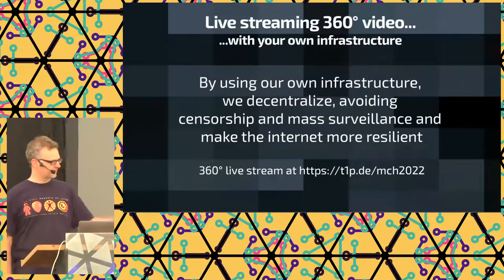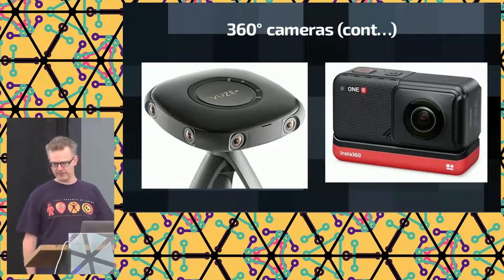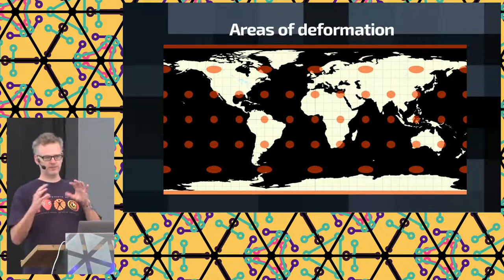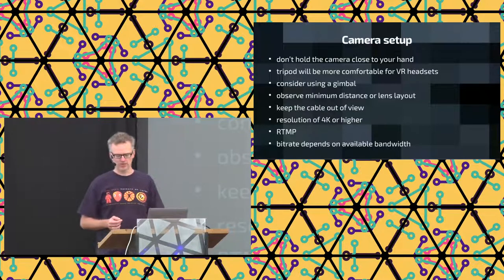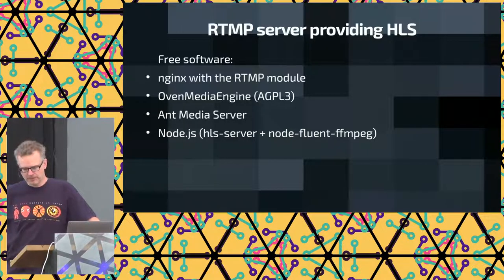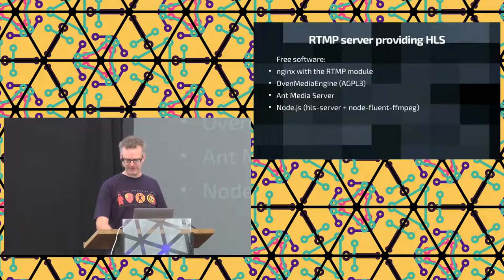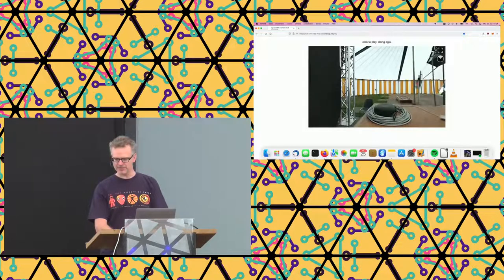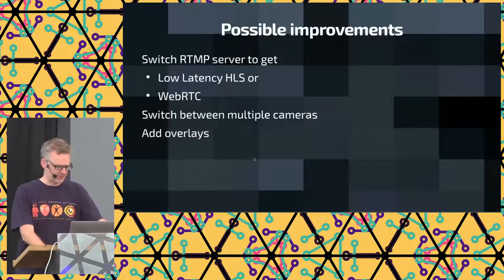2022 - Live streaming 360° video with your own infrastructure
Panoramic 360° video offers more immersion, but has unique challenges. There are plug and play solutions, however they use centralized services such as Facebook and YouTube.
In this talk (live streamed in 360° video) i will explain how to setup your own 360° live stream using your own streaming servers and viewing the 360° stream on desktops, mobile devices and VR headsets in the browser.

The pandemic has brought live streaming video to the masses. Panoramic 360° video offers more immersion, but has unique challenges. There are plug and play solutions, however they use centralized services such as Facebook and YouTube that invade our privacy and spam us with ads.
In this talk (live streamed in 360° video) i will explain how to setup your own 360° live stream using your own free software streaming servers and viewing the 360° stream on desktops, mobile devices and VR headsets in the browser. If you want to setup your own stream you'll need a camera (i tested with Insta360 One R and HumanEyes Vuze).

The talk will cover all parts:
1. Camera setup
2. Setting up the RTMP streaming server
3. Adding HTML5 Live Streaming (HLS)
4. Setting up browser based clients for desktop, mobile and VR

Sven Neuhaus